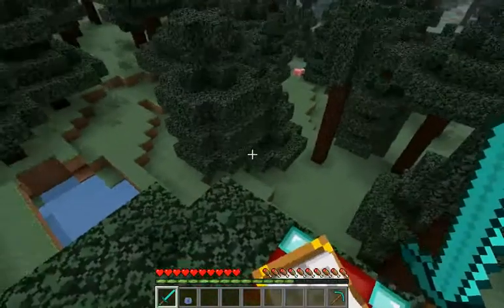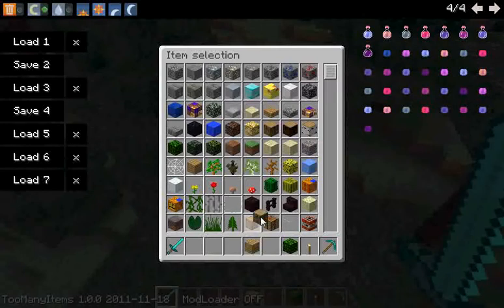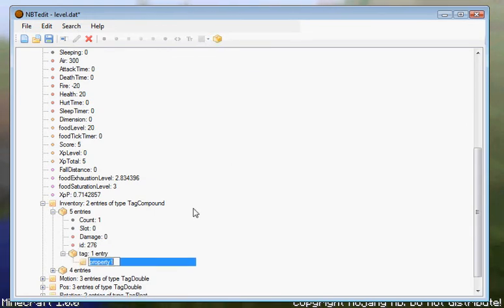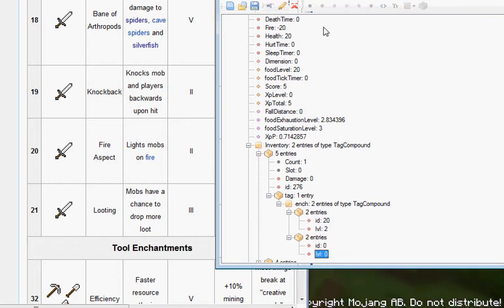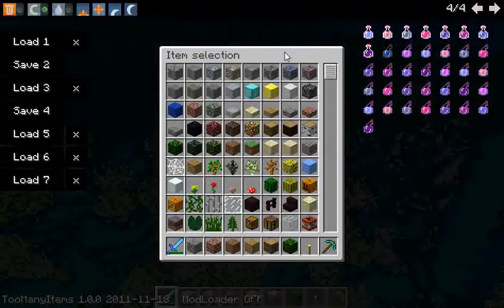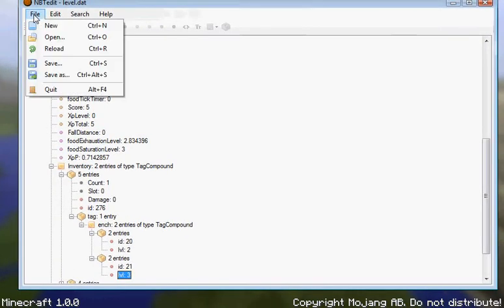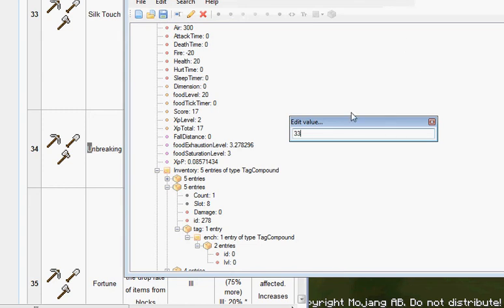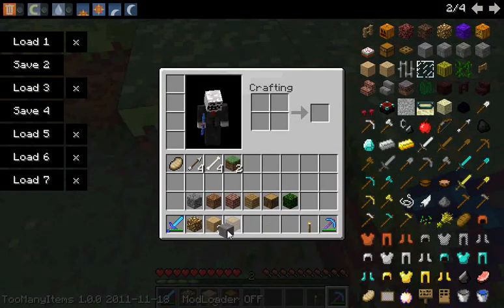How to enchant items with NBTedit